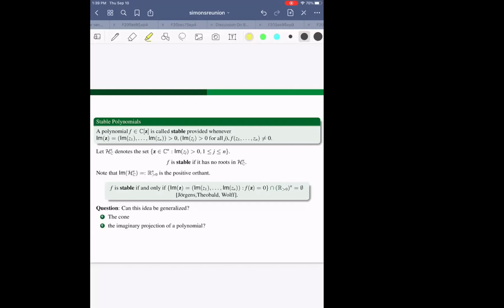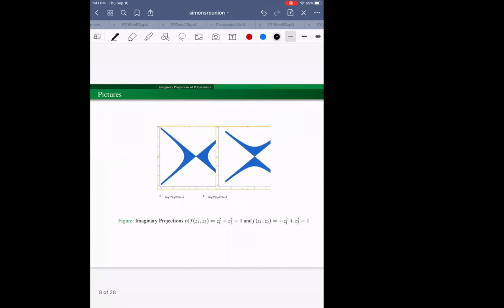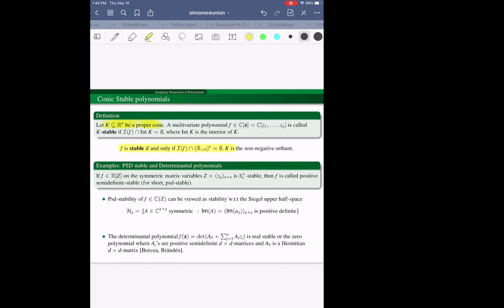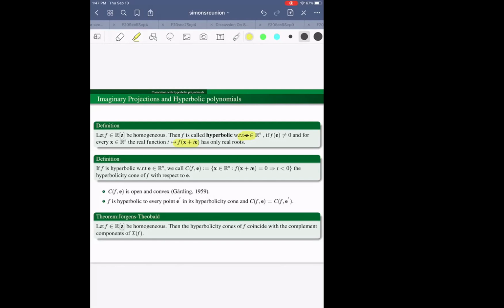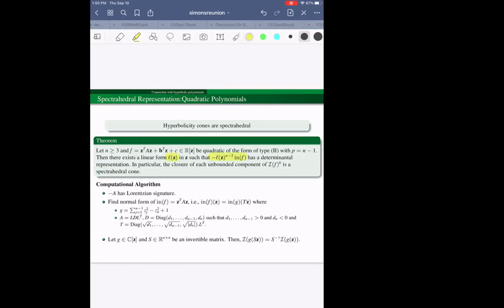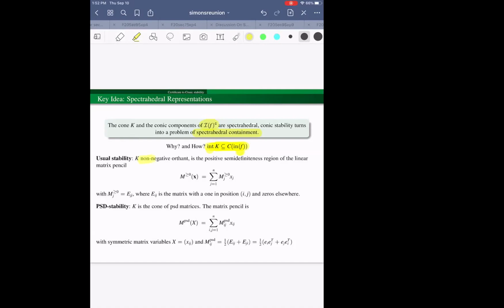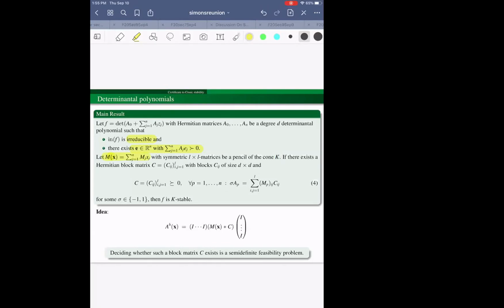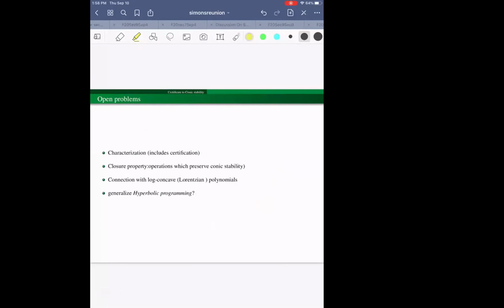A Geometric Approach to Conic Stability of Polynomials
Papri Dey (University of Missouri)
Geometry of Polynomials Reunion